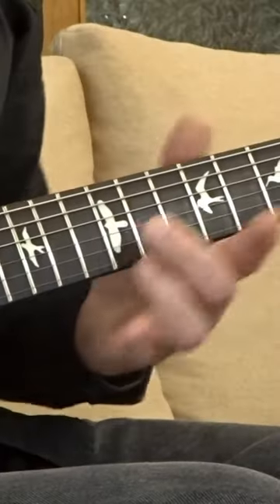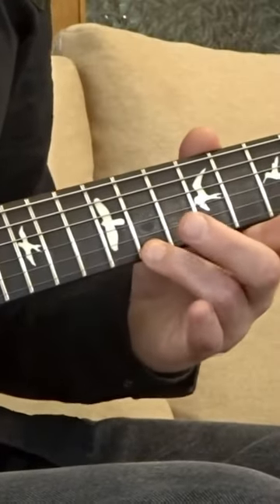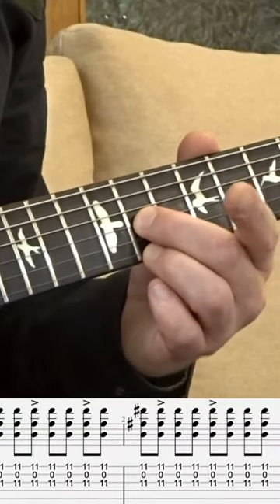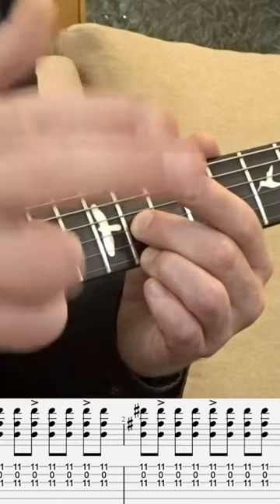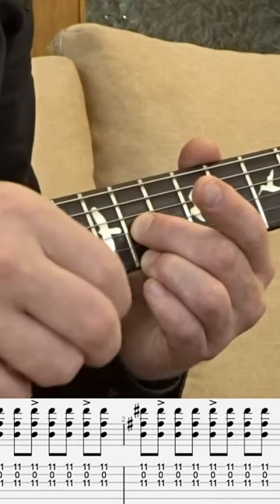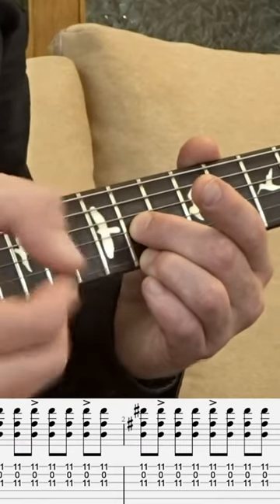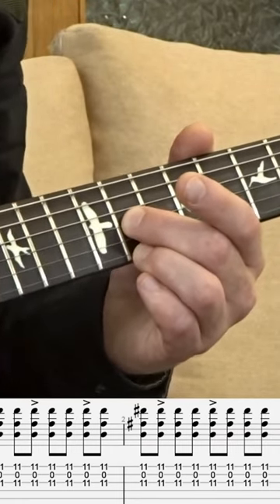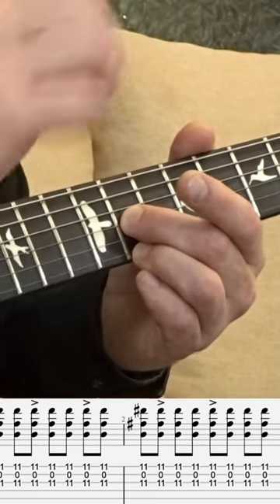Learn “For Those About to Rock” with FretZealot.